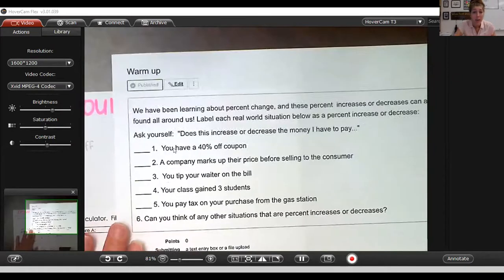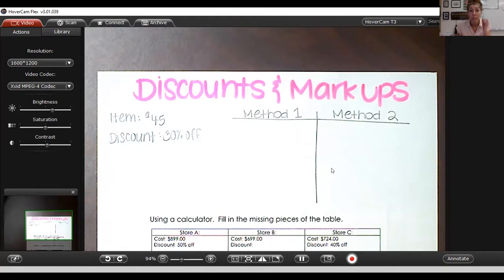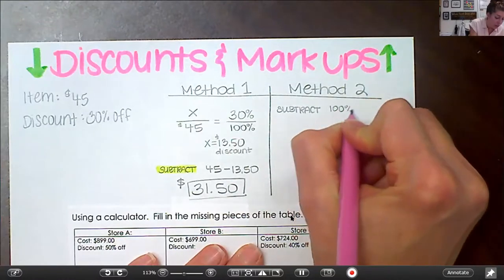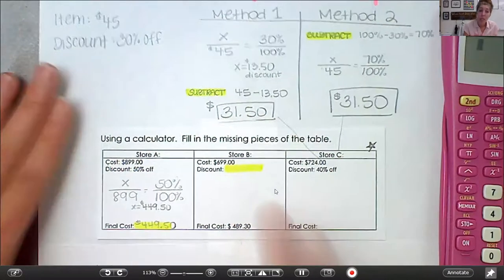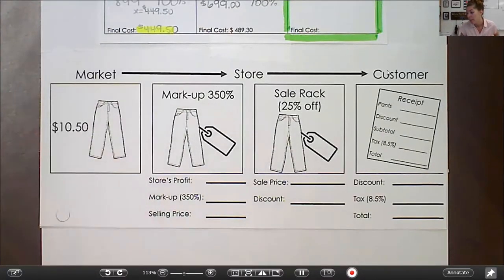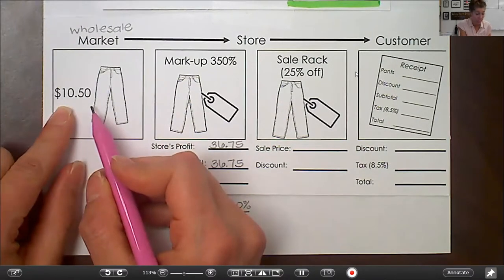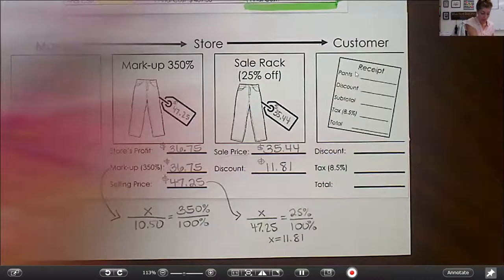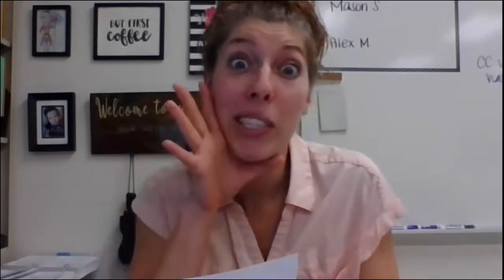Discounts and Mark Ups